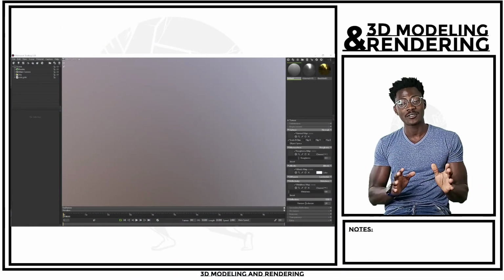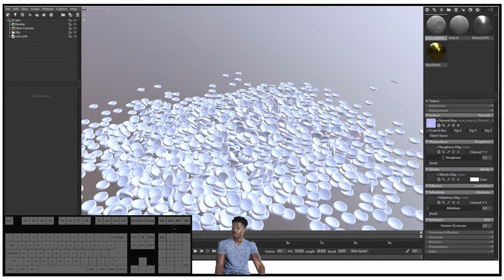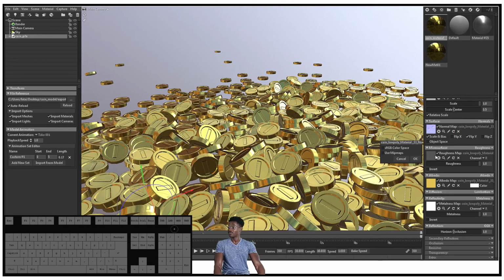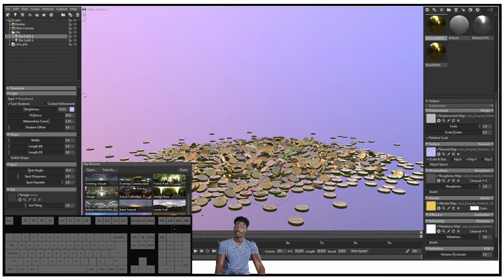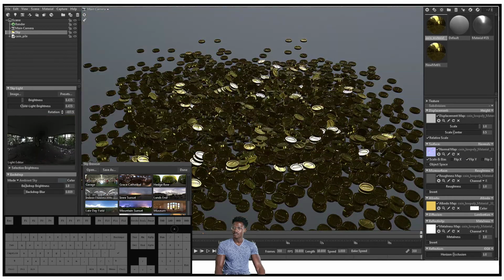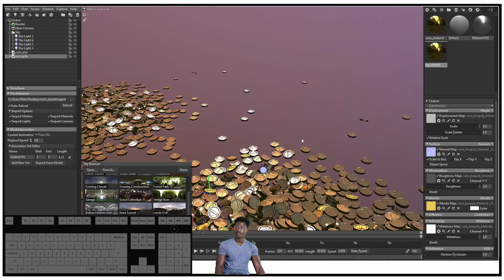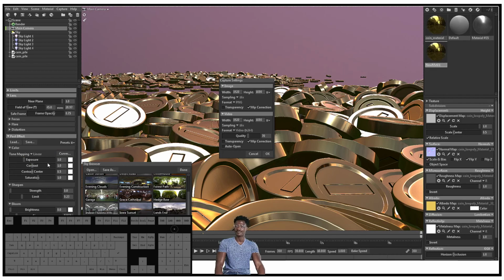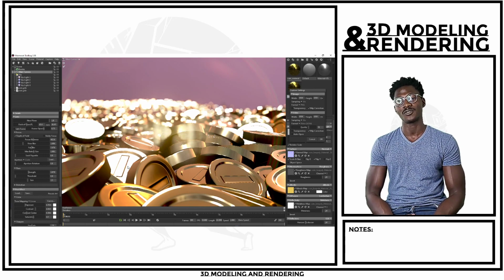Marmoset Presentation for our coin pile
the basics of presenting in the marmoset engine.